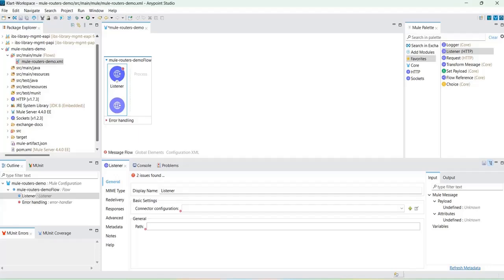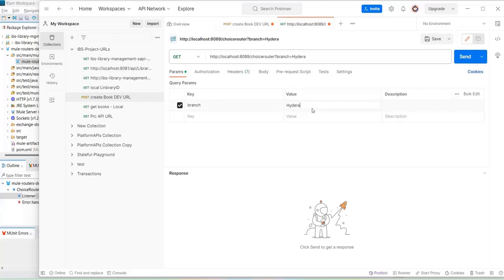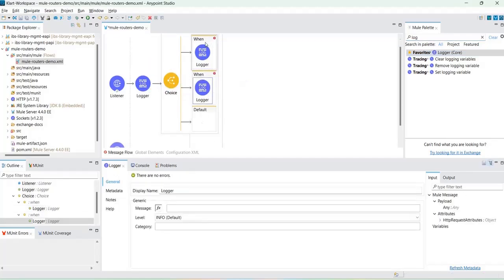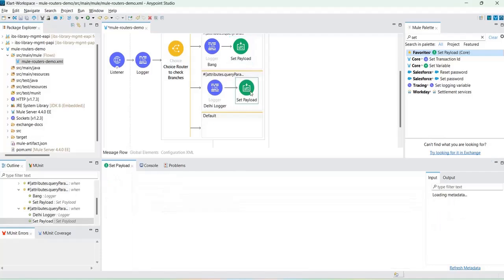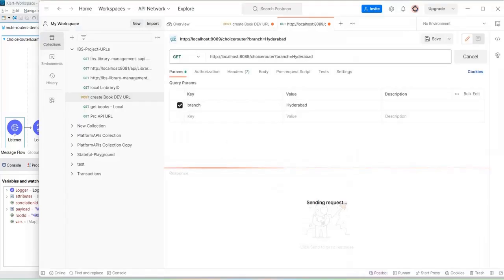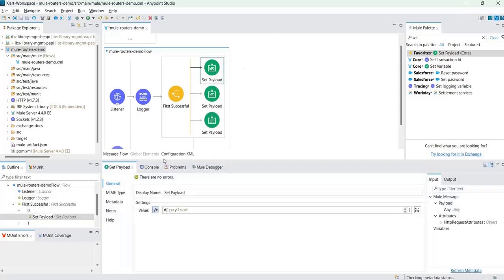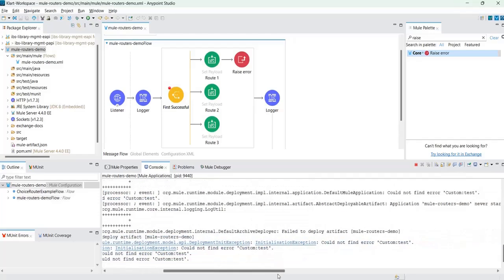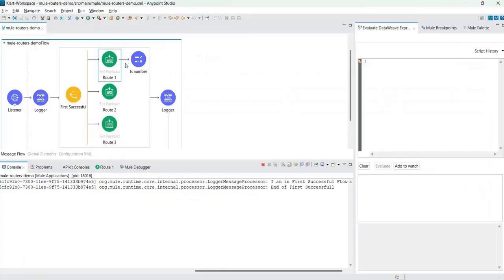22 - 🔄 Mastering Choice and First Successful Routers in MuleSoft | In-Depth Tutorial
22 - 🔄 Mastering Choice and First Successful Routers in MuleSoft | In-Depth Tutorial

Welcome to Day 22 of our 30-Day Free MuleSoft Course!

 Today’s video dives into two essential MuleSoft components: The Choice Router and the First Successful Router.

We’ll cover how these routers work, when to use each one, and best practices for implementing effective routing patterns in your applications.
Whether you’re new to MuleSoft or refining your skills, this comprehensive guide will help you manage and optimize flow routing with confidence.

"What is the Choice Router in MuleSoft?"
"How does the First Successful Router work in MuleSoft?"
"Choice Router vs First Successful Router in MuleSoft"
"Examples of using Choice Router in MuleSoft flows"
"How to implement routing in MuleSoft applications"
"Conditional routing in MuleSoft for beginners"
"Best practices for using routers in MuleSoft"
"When to use Choice Router vs First Successful Router in integration"
"Setting up dynamic routing in MuleSoft"
"Error handling with Choice Router in MuleSoft"